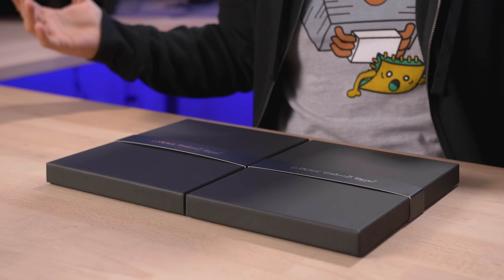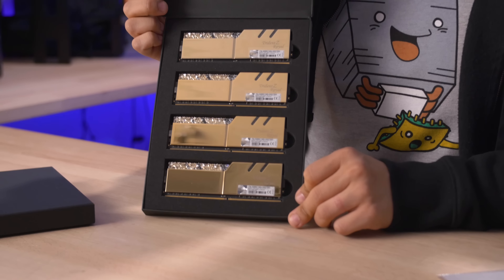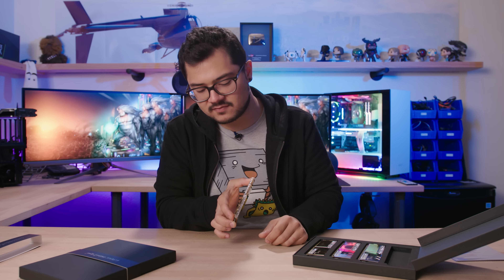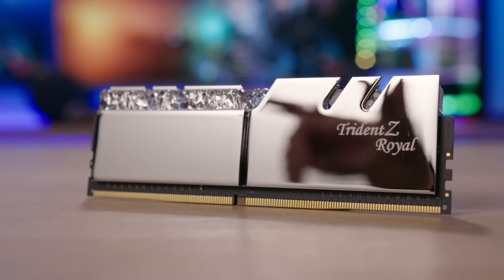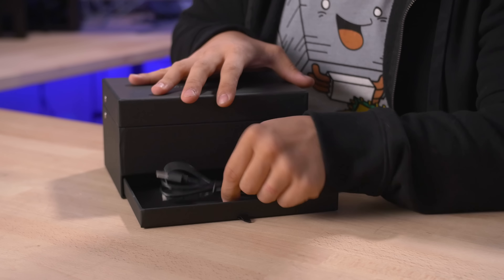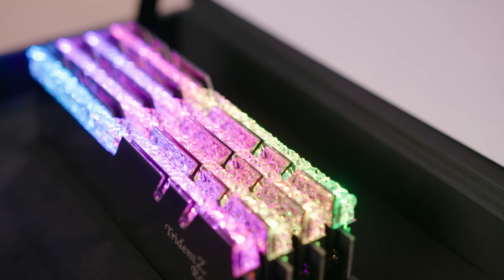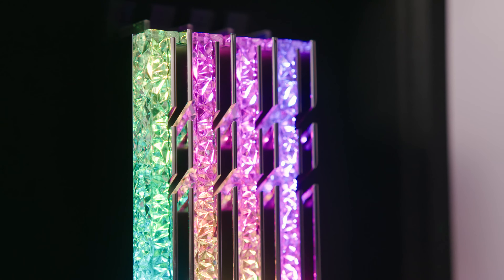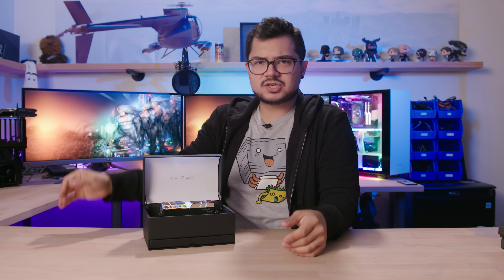The memory kit NO ONE deserves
Luxurious. Exquisite. Dignified. Just some of the words to describe G.Skill's new Trident Z Royal DDR4 memory kits.

G.Skill Trident Z Royal on Amazon (may not be listed yet)